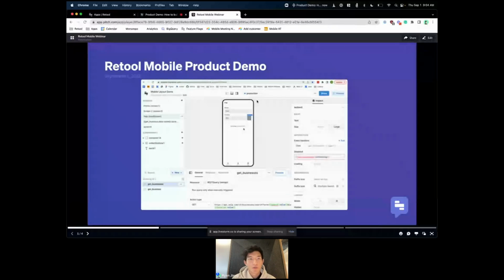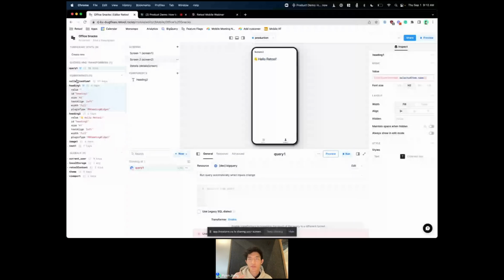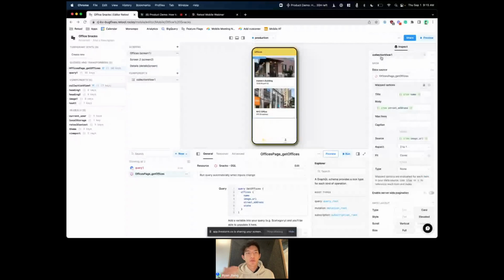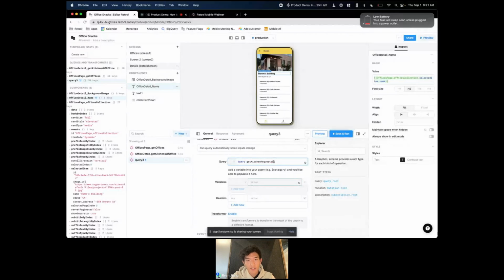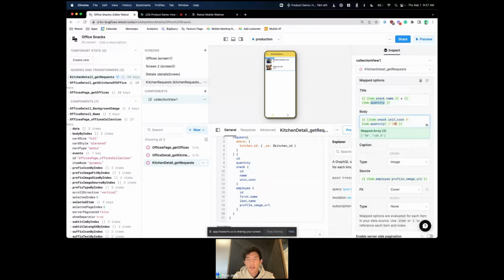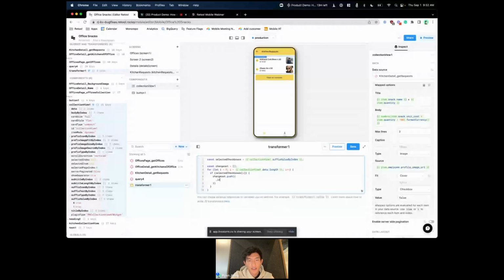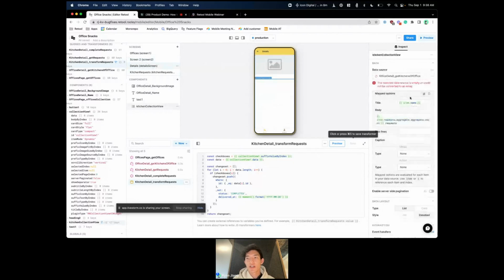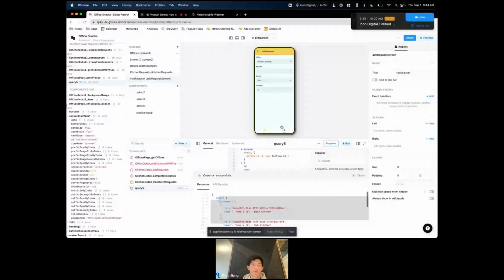Retool Mobile Product Demo: How to build native mobile apps in Retool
What we cover:

- What is Retool Mobile and why did we build it?
- Demo: Build a production-grade native app and ship it to the iOS and Android stores in less than 15 min
- Common use cases for Retool Mobile and how you can get started today